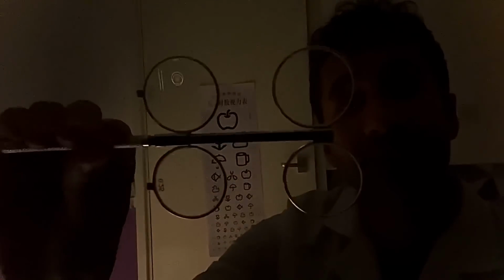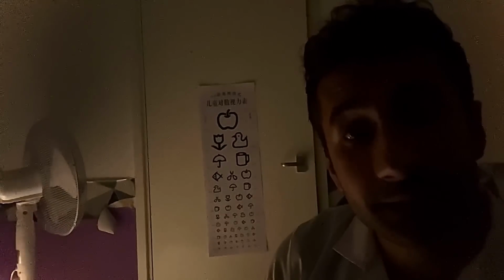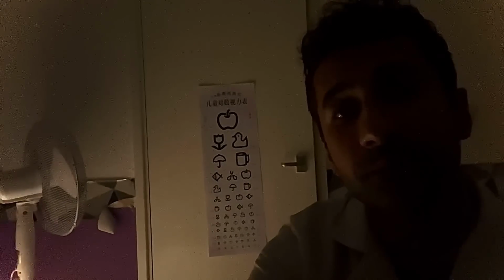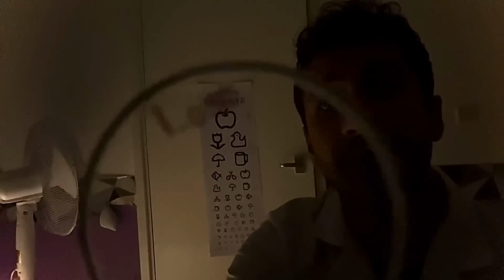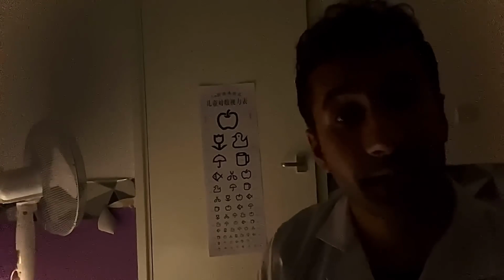ASMR blurring and clearing the pattern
You’ve seen setting & breaking the pattern. Let’s try blurring and clearing the pattern.

Chapters
0:00 Questions
0:23 Retinoscopy
4:14 Blurring the pattern
8:21 Clearing the pattern
15:55 Flipper lenses
17:07 Lens 1 or 2